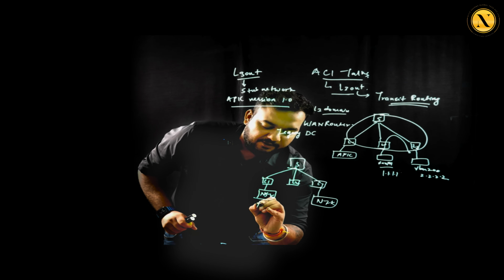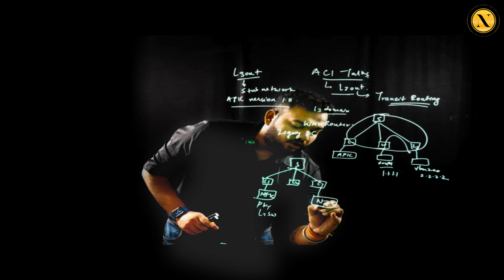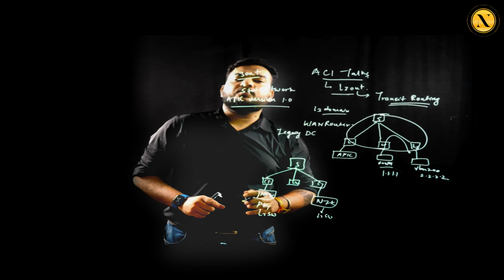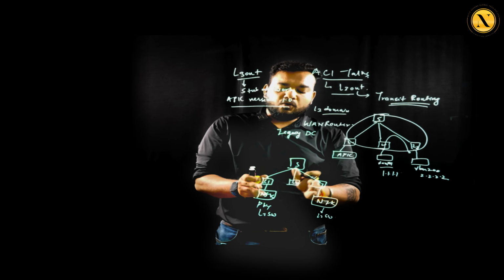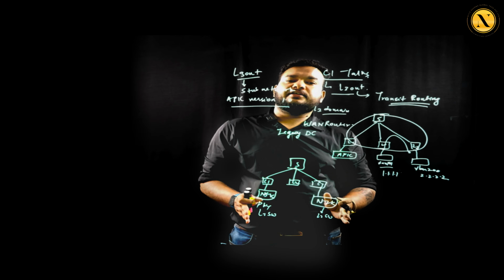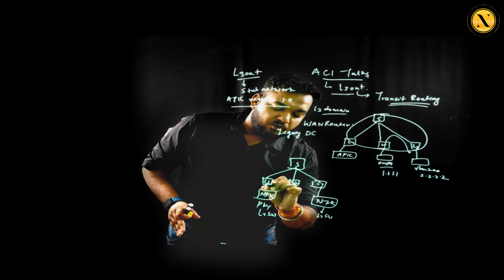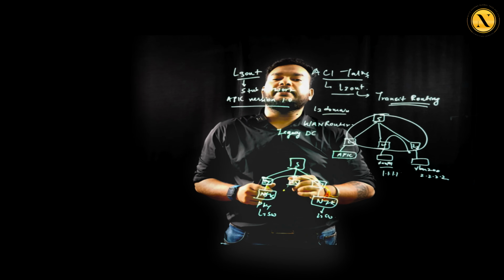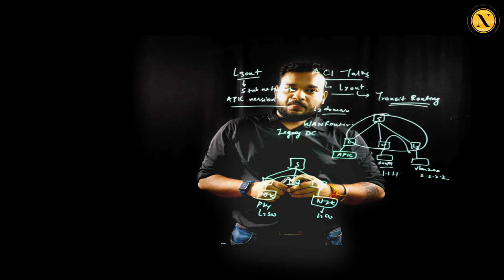Cisco ACI Training | L3Out | Transit Routing by Mr. Malav Sharma | Nitiz Sharma Global Tech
Cisco ACI L3Out and Transit Routing can be confusing — but not anymore!

In this video, we break down advanced Cisco ACI routing concepts and make them easy to understand.

What You'll Learn:
➡ How Cisco ACI handles L3Out connectivity
➡ Use cases for transit routing between WAN and legacy DC
➡ The role of physical routers, L3 domains & APIC

Time code:
Introduction to ACI L3Out & transit routing — 0:00
ACI spine–leaf architecture overview — 0:16
Purpose of L3Out for inter-subnet routing — 0:44
L3Out use case: legacy DC communication — 1:35
Transit routing concept — 2:05
Transit routing across ACI fabric — 2:34
Stub vs. transit L3Out — 3:25
VM manager integration via L3Out — 4:00
Summary of L3Out benefits — 4:45